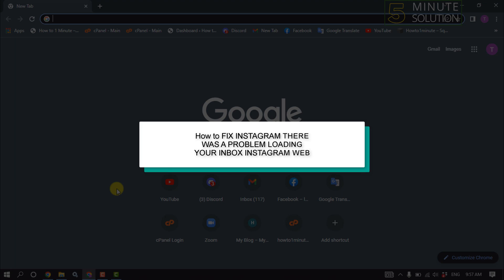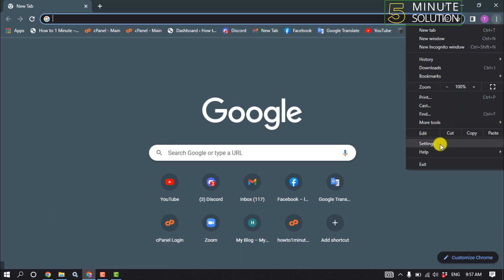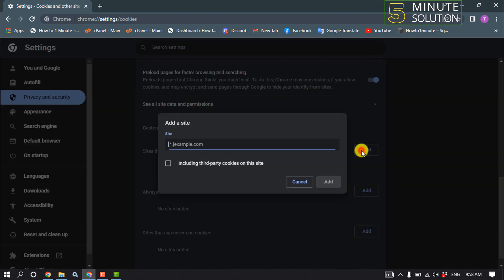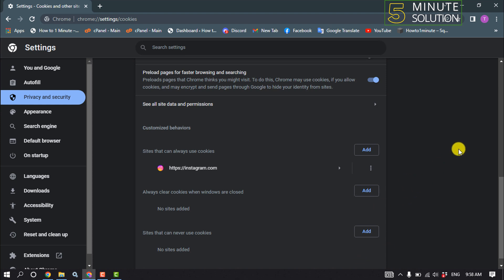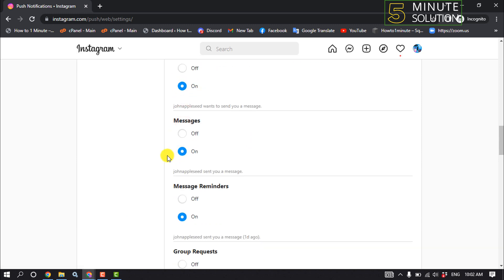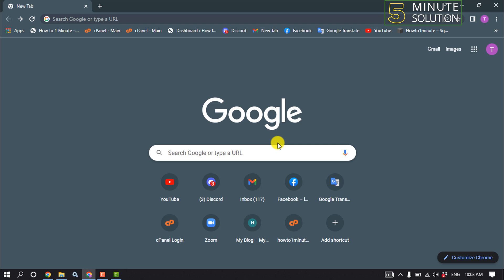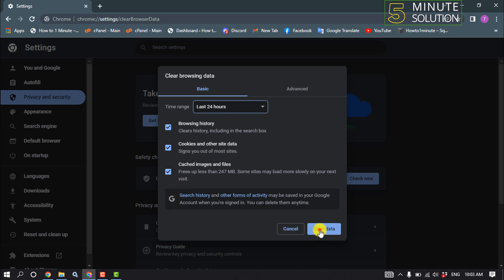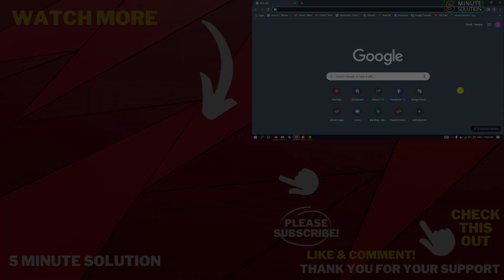Fix Instagram There was a problem loading your inbox Instagram web 2024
instagram saying "There was a problem loading your inbox"
Just believe me, Instagram direct messages not working on PC is not a reason for thinking of quitting this platform forever. Let’s better find the most convenient and efficient solution to this problem, What does PC mean on Instagram, Instagram messages not sending, Instagram dms not loading, Instagram direct messages not showing up